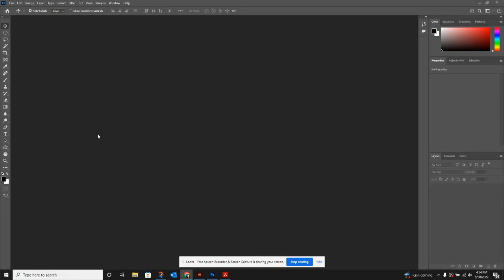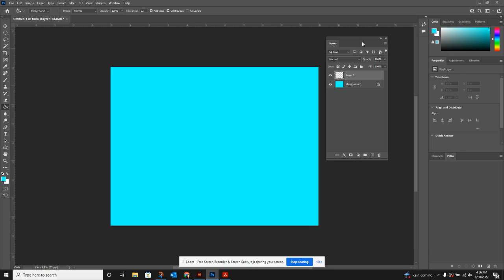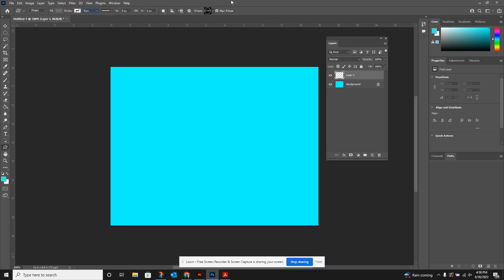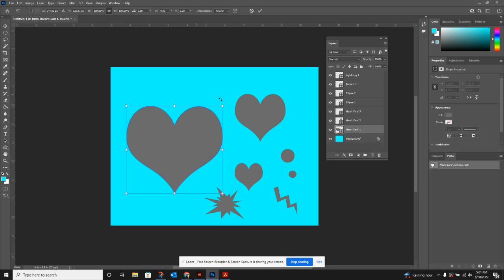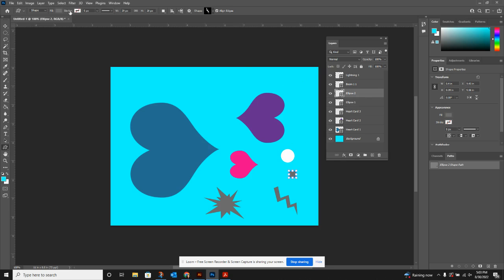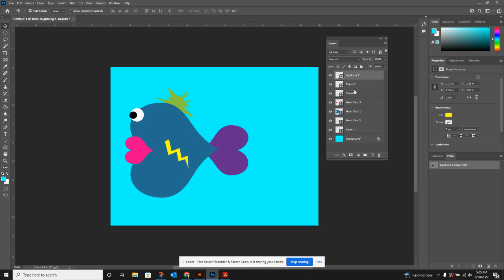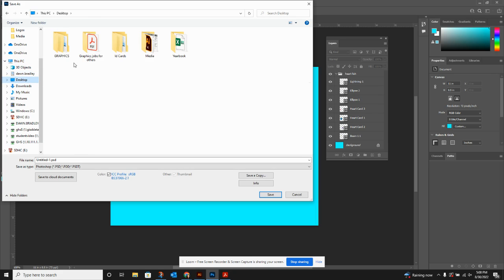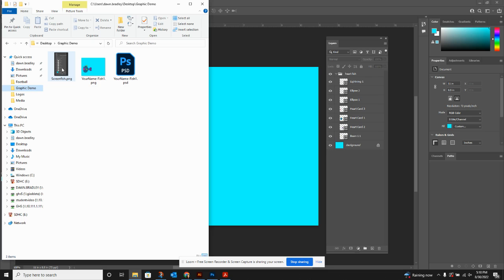Drawing Fish in Photoshop Part 1